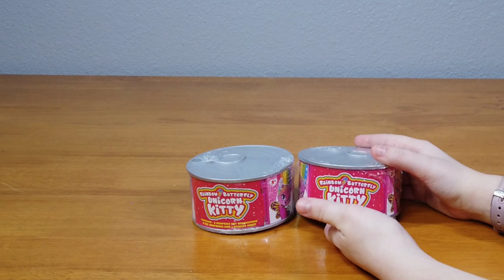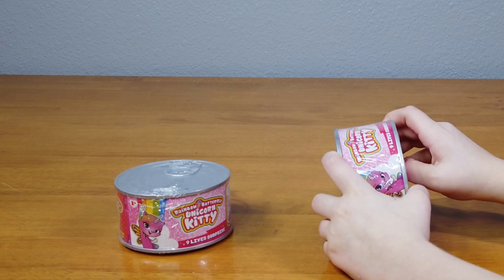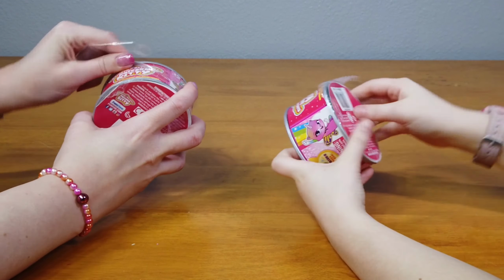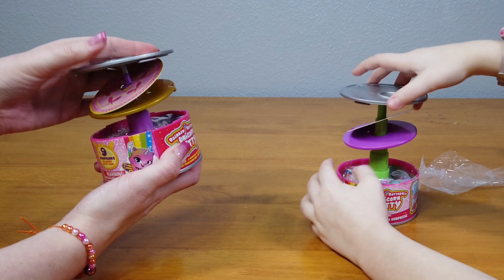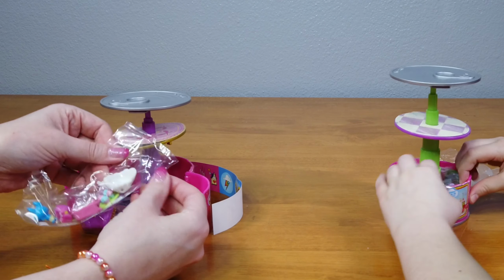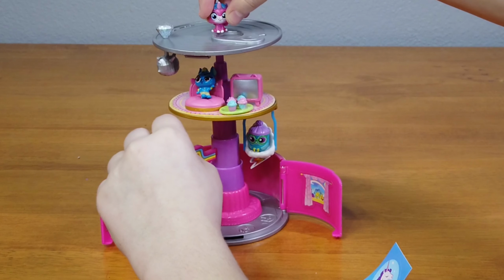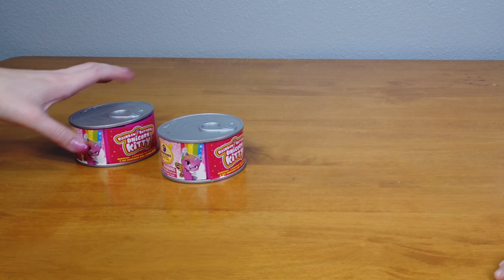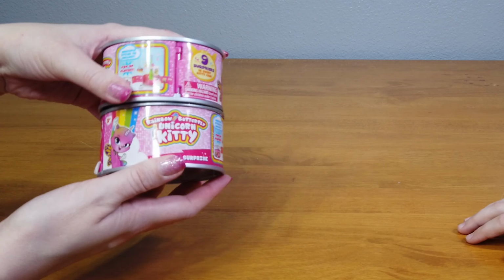Rainbow Butterfly Unicorn Kitty - 9 Lives Surprise Mini Playset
Today we are opening two more Rainbow Butterfly Unicorn Kitty - 9 Lives Surprise Mini Playsets. These are cute little Playsets that pop up out of the can. Each comes with a swing and two characters and other accessories. This time Valeen’s has an extra surprise, unfortunately. But I all works out.